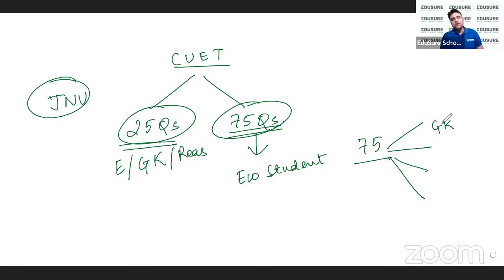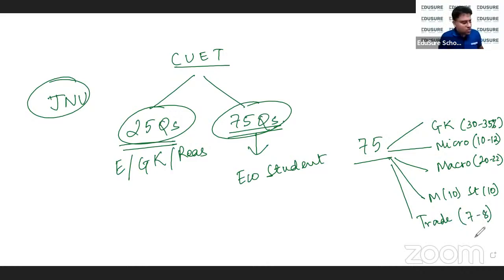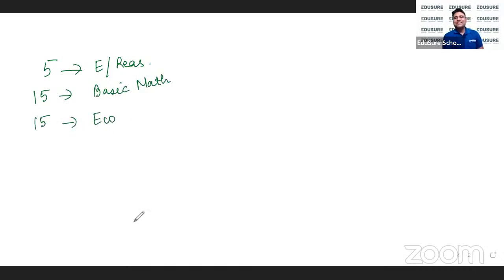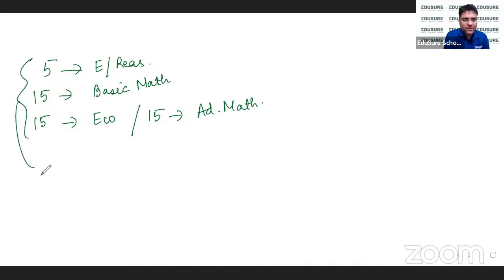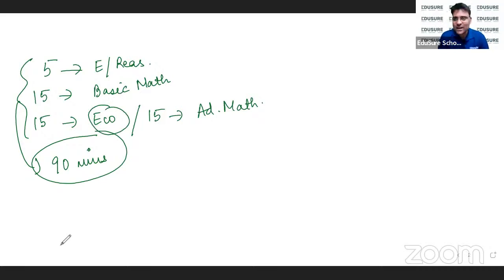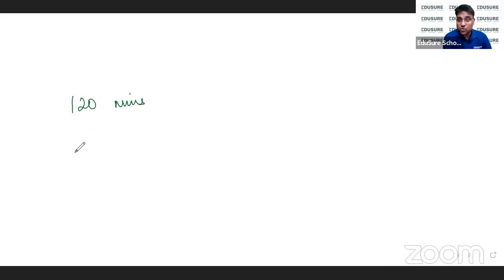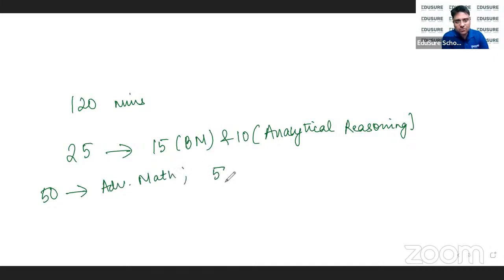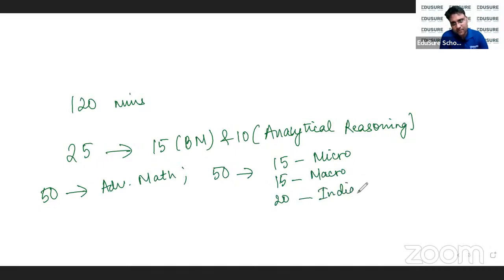Part 1 - Ask Me Anything with EduSure MA Economics Entrance Exams 2022!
Due to the overwhelming response on our Instagram Ask Me Anything, Mahima Ma'am and Samkith Sir have decided to hold a YouTube live session to answer all your questions! Join us on 10th June at 8 PM to get all your questions answered!

Any other query?

Exam Coaching Institute, with focus on ISI, DSE, JNU, IGIDR, SNU and others.

👥 Our faculty is from ISI and DSE with more than 10 years of teaching experience
🪧ABOUT US
Edusure School was started in 2010 by Mr. Samkith Banthia & Mrs. Mahima Banthia, with the support of their old teachers and friends. Their aim is to help the students understand and apply the concepts of economics – thereby securing a seat in Top Masters in Economics Institutes in the country.

Economics is one of the most sought after and challenging subjects in today’s dynamic world. From Stock Brokers to the Reseve Bank of India, from the Planning Commission to the Banking World, each place requires economists. A good Economist commands not only respect but also high remuneration in any organization